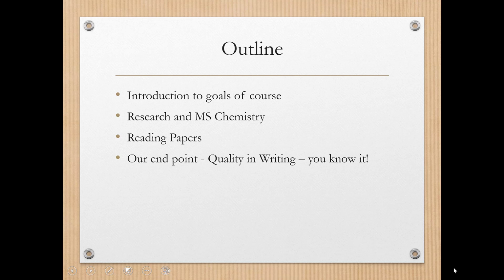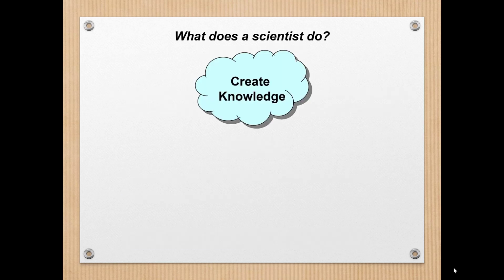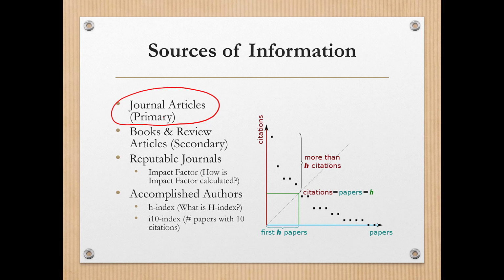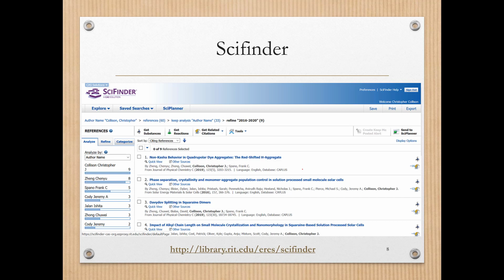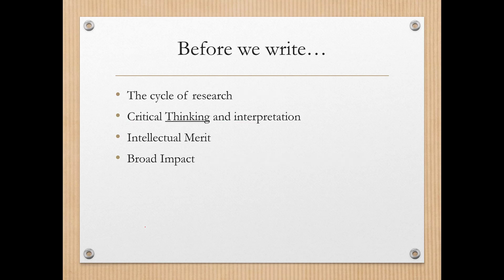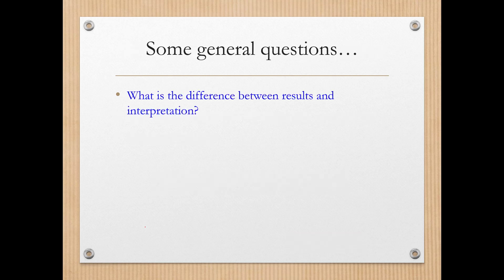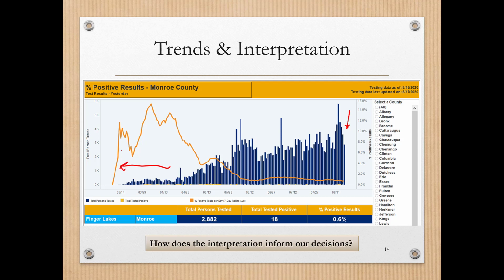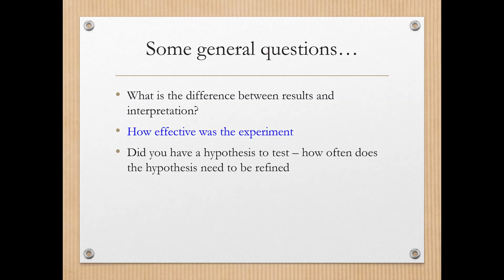CHEM 670 Lecture 1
Welcome to CHEM 670. This video talks about the importance of communicating, as a scientist.